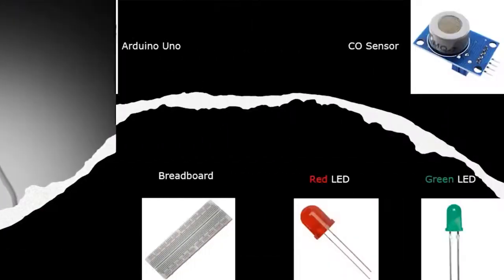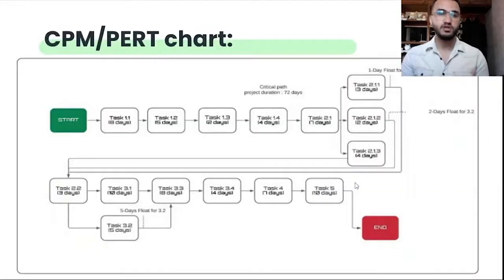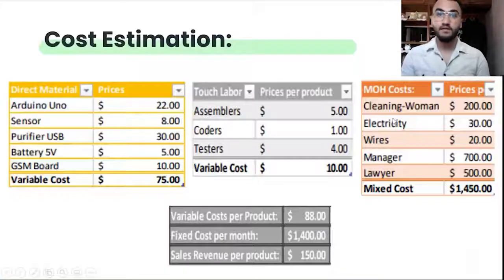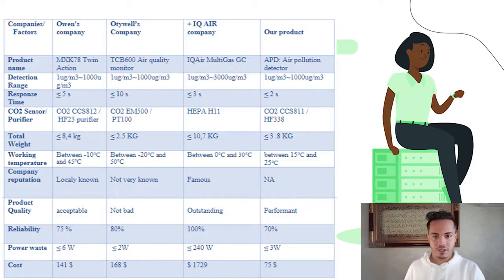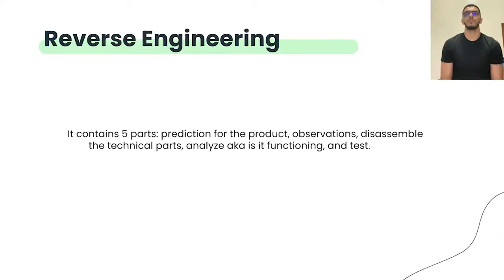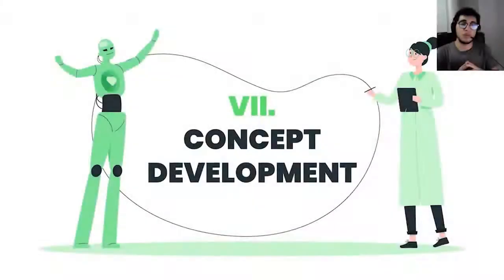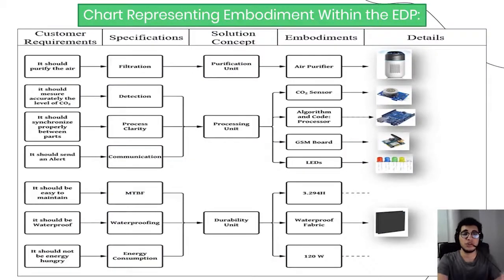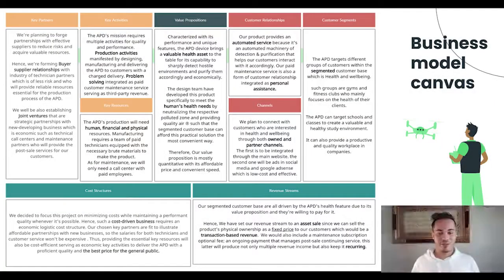EGR 2201 Air Pollution Detector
“Air Pollution Detector”
By: Oussama Essfadi, Malak Bennouna, Youness Khayour, Mehdi Hyani, Abderrahmane Eloufi